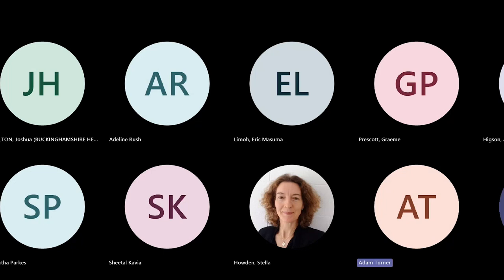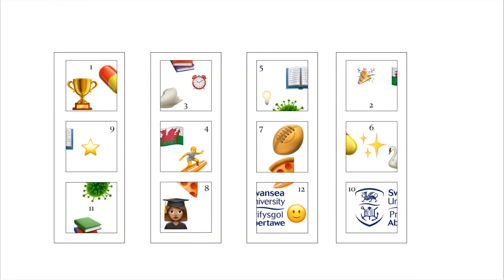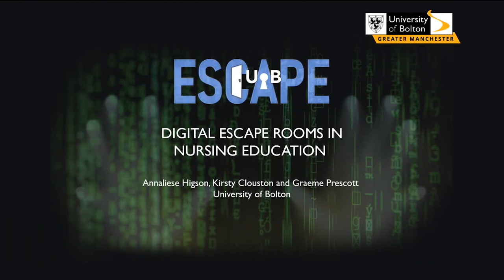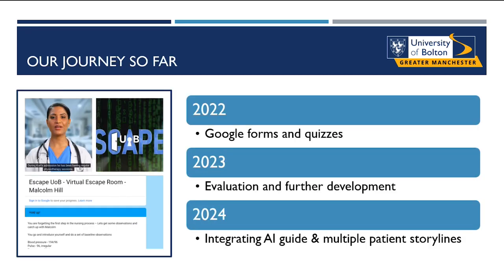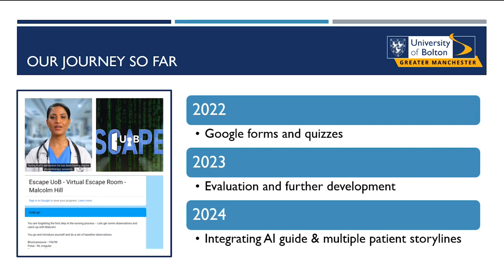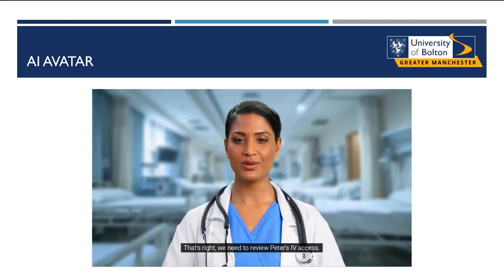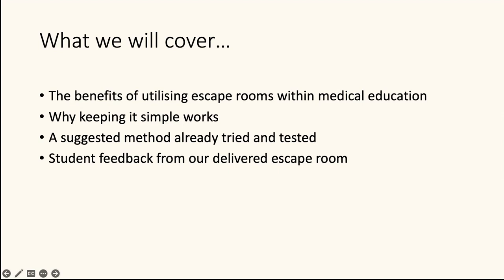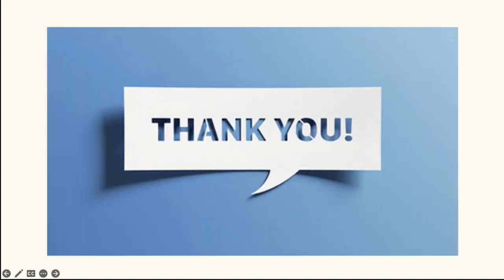Escape Rooms in Education 2024 Lightning Talks: Session 1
1. Group tasks: Using individualised hidden information to achieve a common goal, presenter - Adam Turner
2. Digital escape rooms in Nursing education, presenters Annaliese Higson, Kirsty Clouston & Graeme Prescott
3. Unlocking Learning: Exploring the educational potential of a low-budget case-based escape room for medical students, presenter Joshua Hamilton